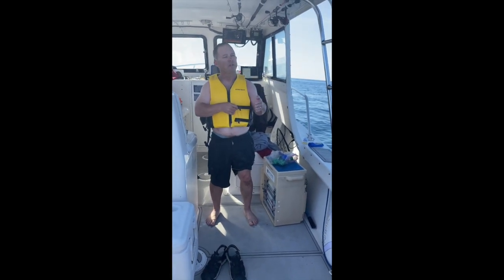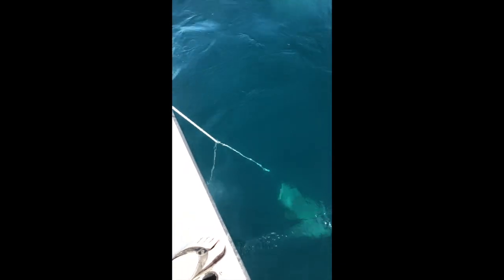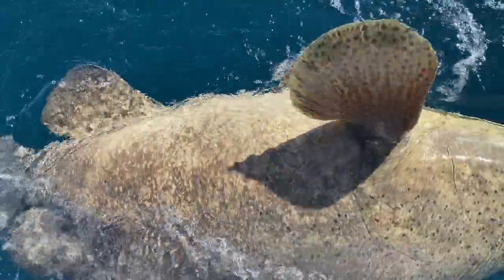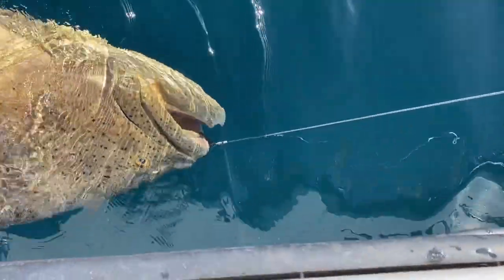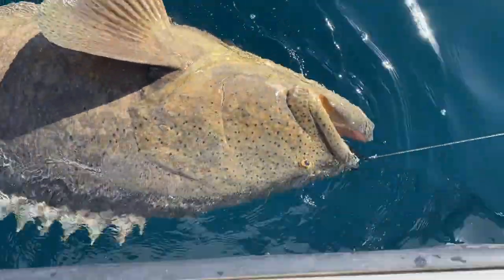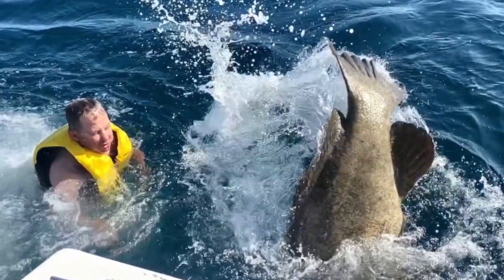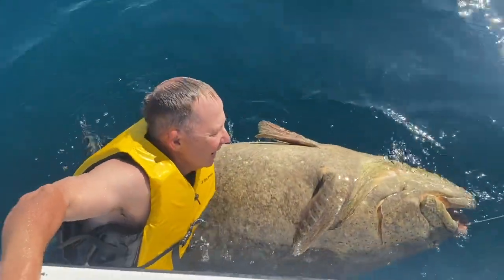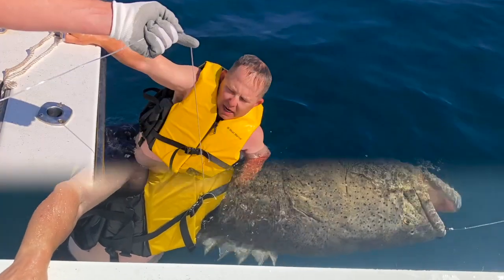goliath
This video is about goliath